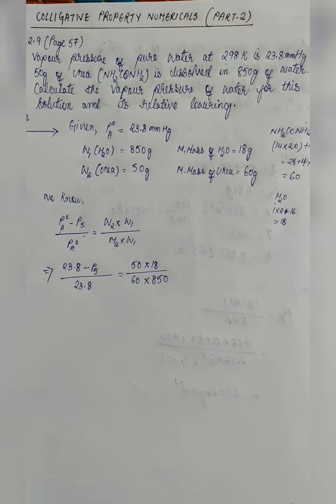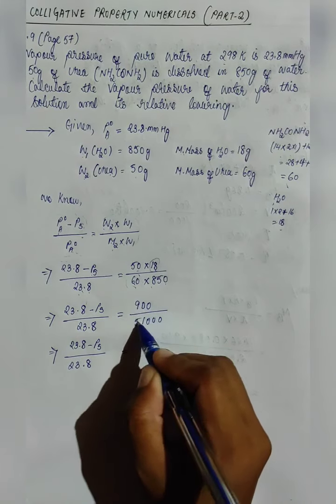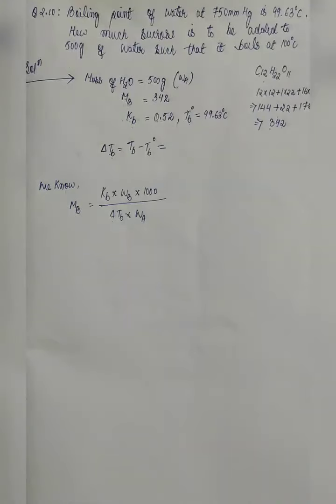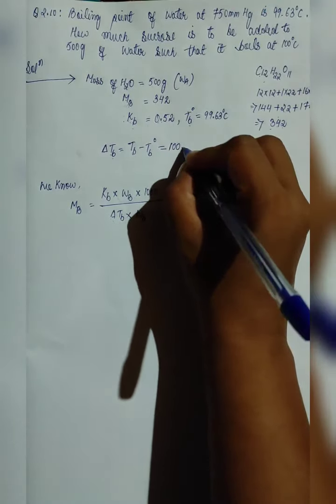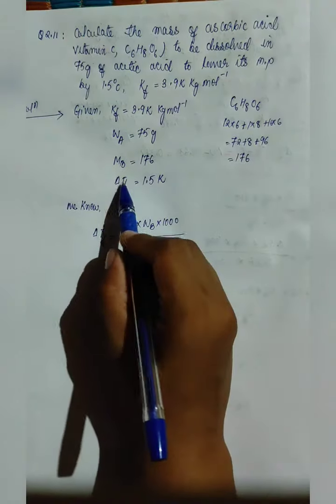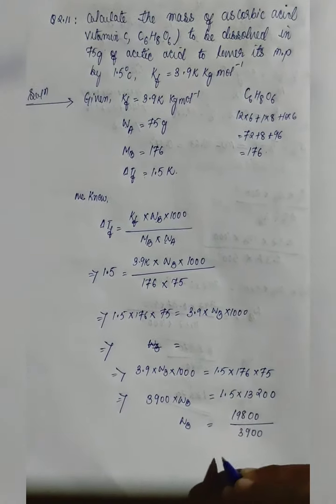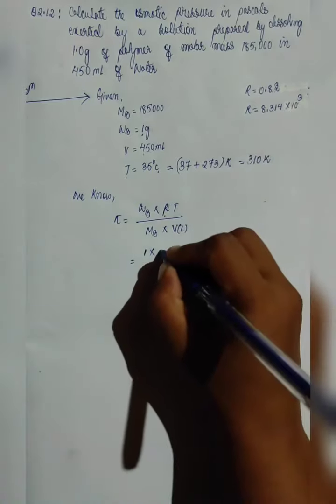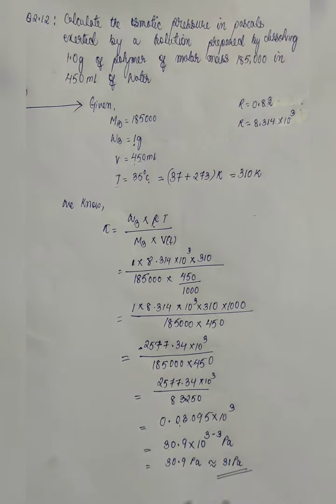Unit:2 SOLUTIONS (Part 5)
Numericals (Part 2)